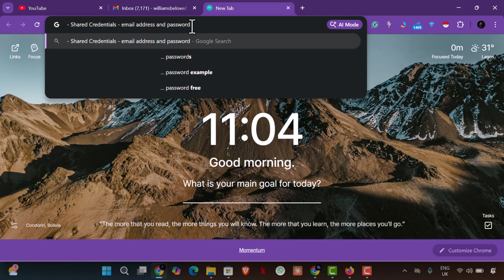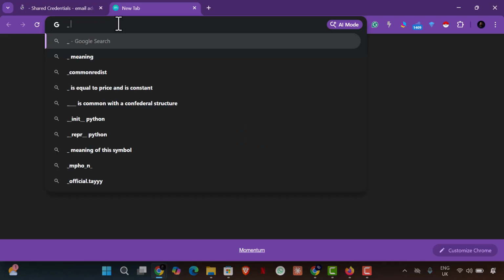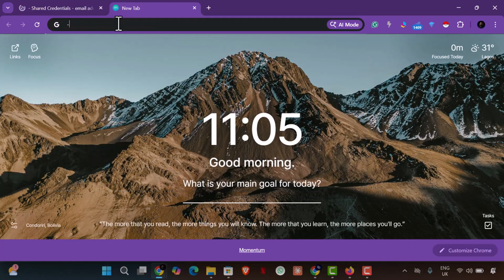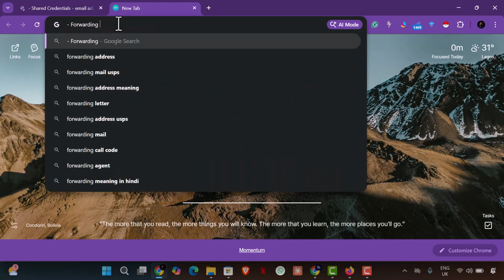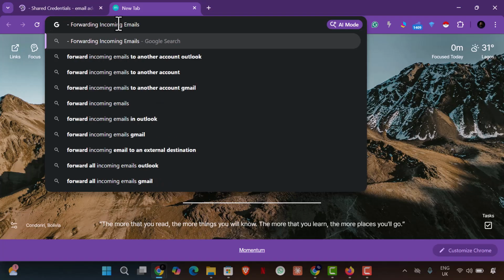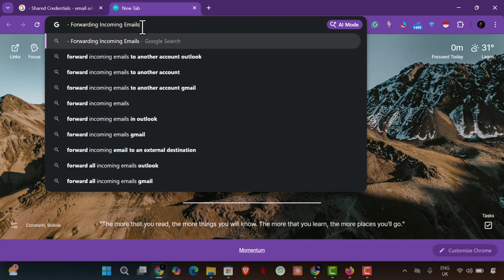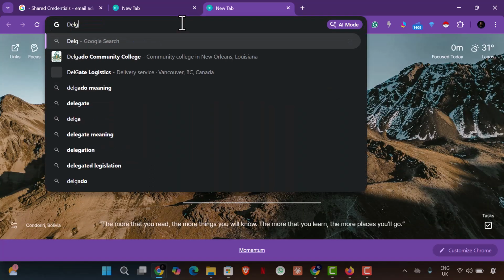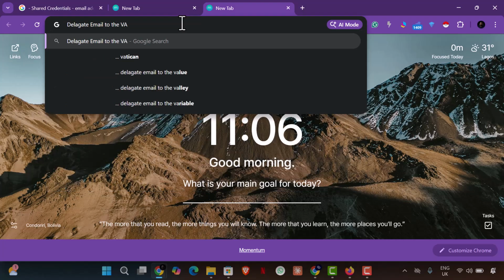How Virtual Assistants Get Access to Client Emails (The Right Way)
As a Virtual Assistant, one of the first responsibilities you'll receive is managing your client's inbox. But how do you gain access to a client's email securely and professionally?

In this lesson, you'll learn the correct and trusted methods used by professional Virtual Assistants to access client email accounts while protecting privacy and maintaining security.

In this video, you'll learn:

✅ How clients should grant email access securely
✅ Gmail Delegation explained step by step
✅ Google Workspace access for Virtual Assistants
✅ Password sharing best practices (and when to avoid it)
✅ Two-Factor Authentication (2FA) considerations
✅ Security and confidentiality tips
✅ Managing multiple client inboxes efficiently
✅ Common mistakes new Virtual Assistants make
✅ Professional communication before requesting access
✅ Email security best practices

Whether you're just starting your Virtual Assistant career or preparing to work with your first client, this guide will help you manage client emails with confidence and professionalism.